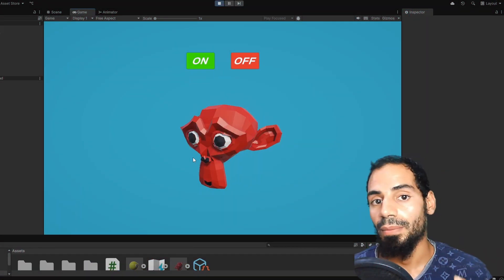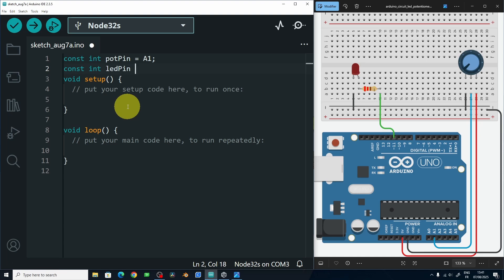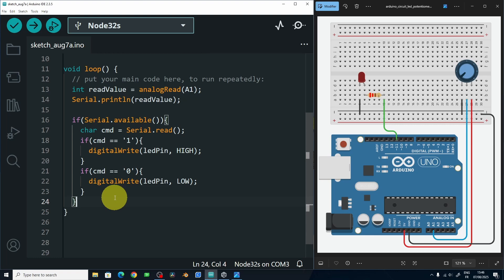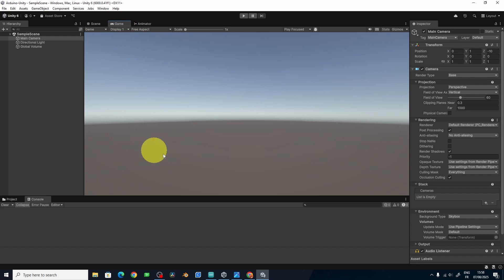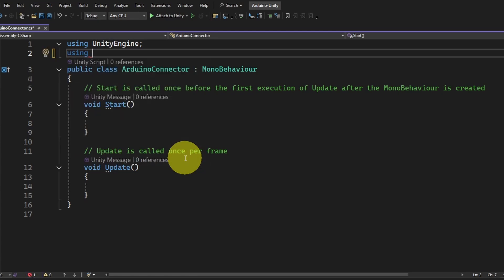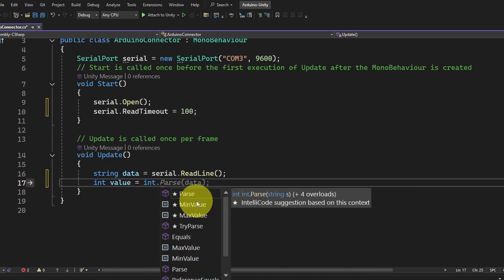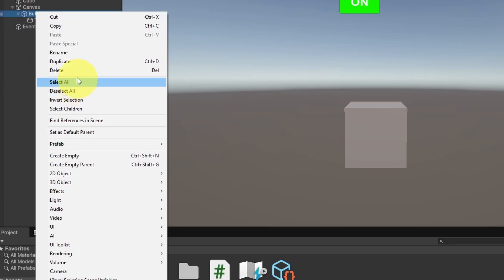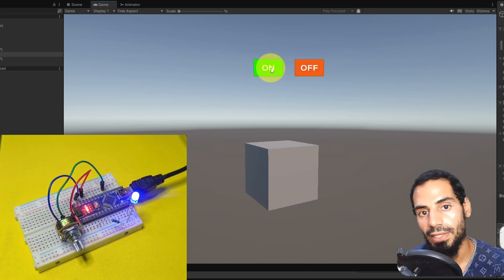How to Connect Arduino to Unity – Step-by-Step Tutorial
Want to bring your Unity projects to life with real-world hardware? 🚀
In this tutorial, I’ll show you step-by-step how to connect an Arduino to Unity using serial communication so you can send and receive data in real time.
We’ll build a simple project to control an LED from Unity — and you can use the same method for sensors, motors, and even full interactive installations

🔌 What You’ll Learn in This Video:
How to set up Arduino to communicate with Unity via USB
Writing Arduino code to receive and send serial data
Unity C# scripting with System.IO.Ports
Real-time control of an LED from Unity

✅ My new website is live, full of  tutorials, DIY ideas, and fun coding projects🔥